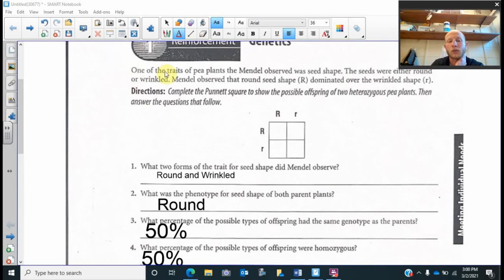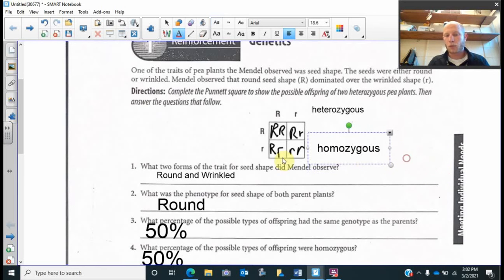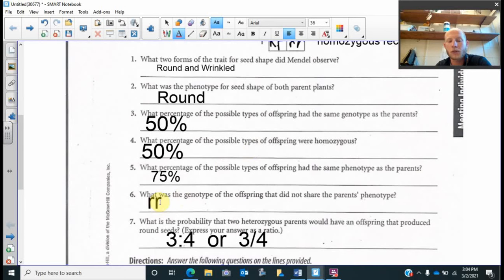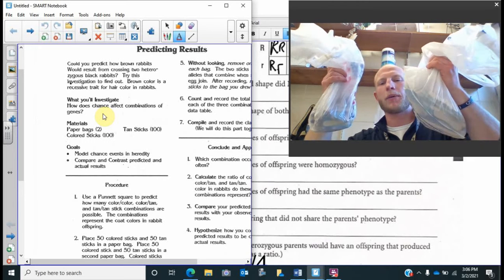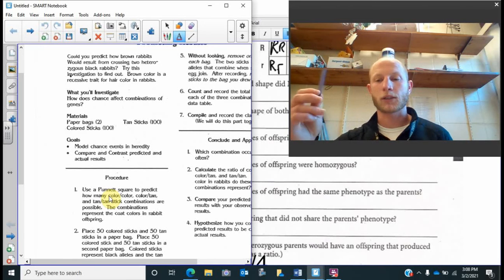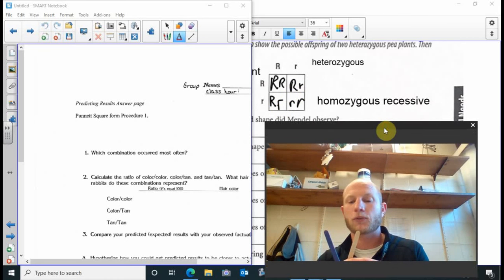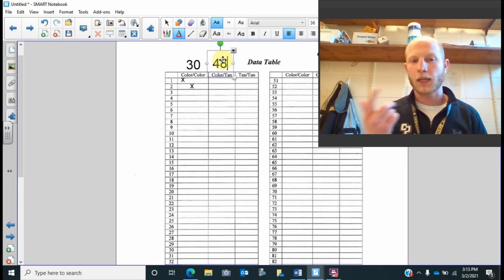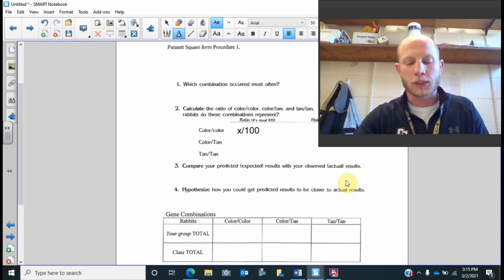Class lesson 3/2/2021